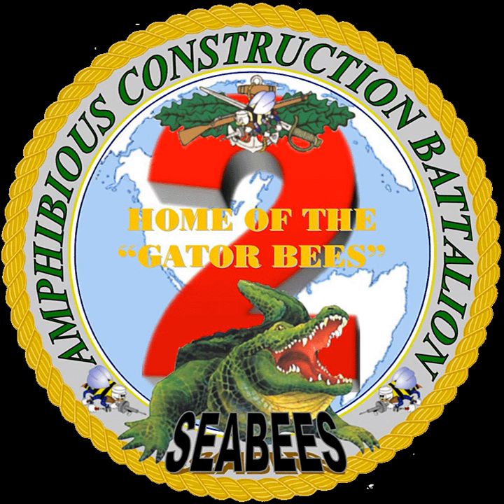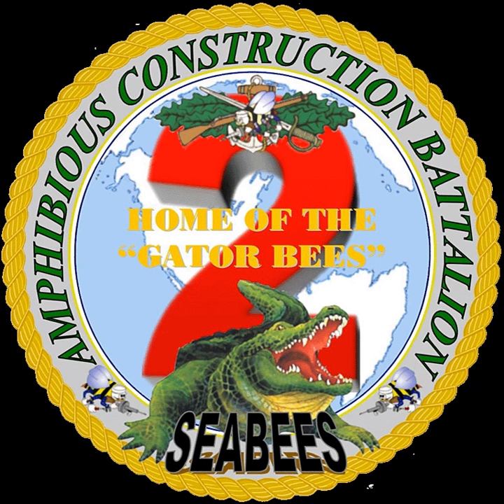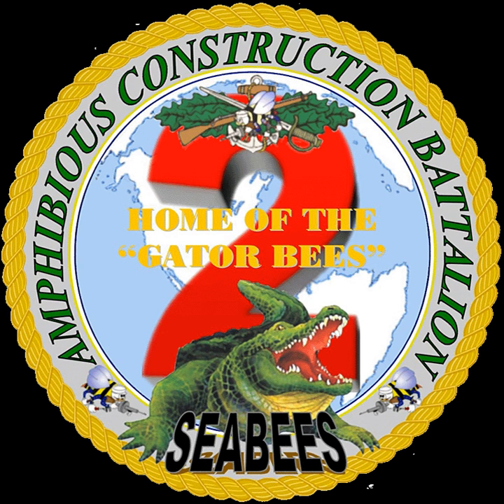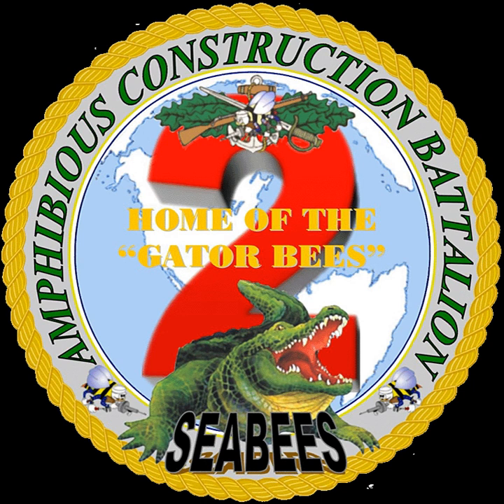Amphibious Construction Battalion Two | Wikipedia audio article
00:00:21 1 Mission
00:00:48 2 History
00:06:54 3 Tektite I
00:07:41 4 Unit awards
00:10:01 5 See also

- Socrates

SUMMARY
Amphibious Construction Battalion TWO (abbreviated as ACB 2, or PHIBCB 2)  is an amphibious construction battalion in the United States Navy based in Little Creek, Virginia. Amphibious Construction Battalion ONE is its sister unit based in Coronado, California.